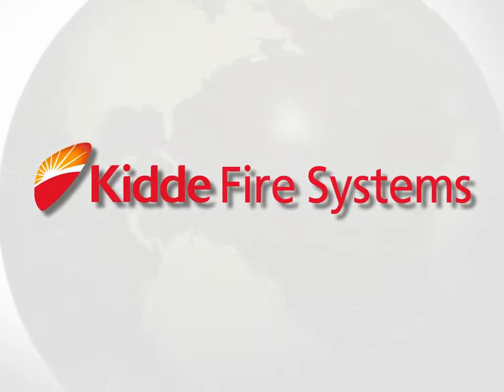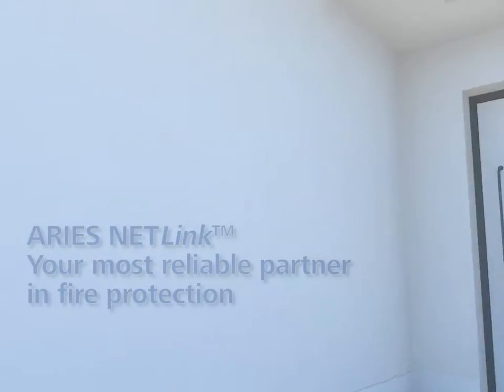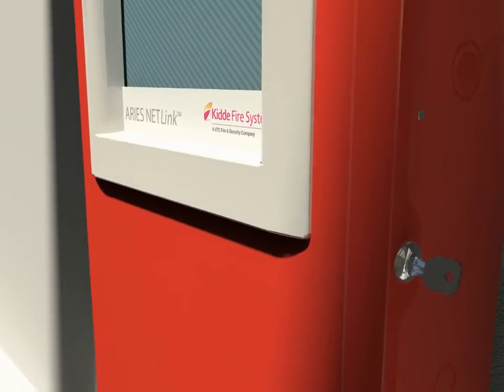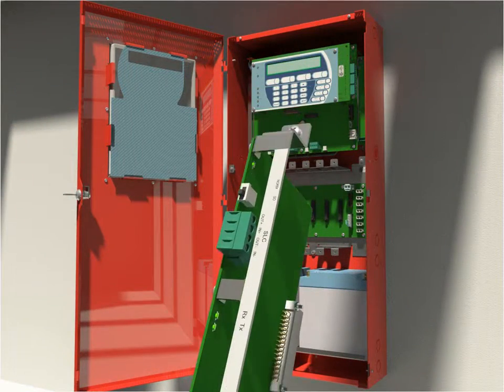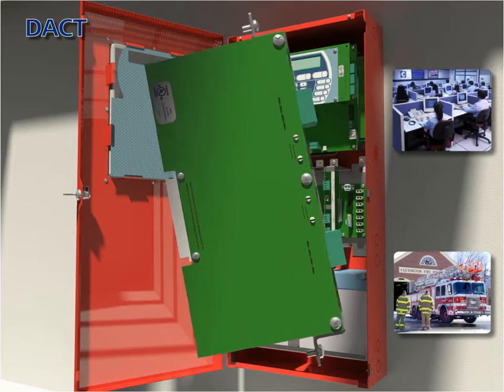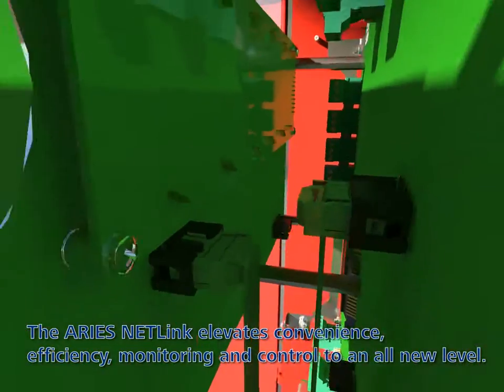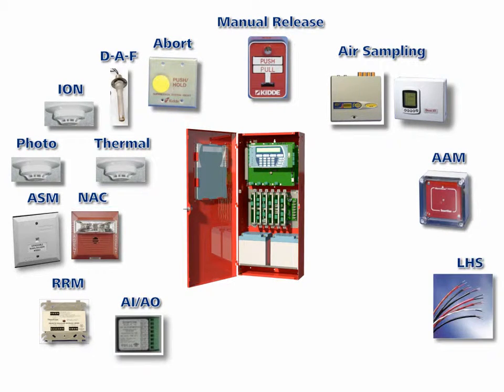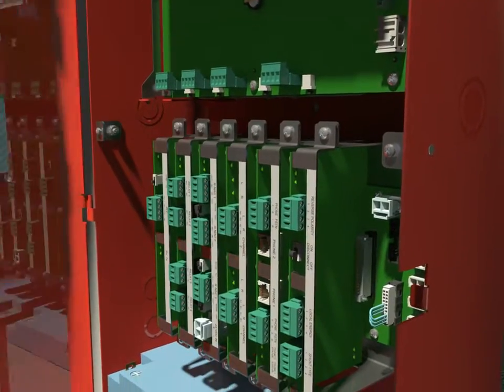ARIES NETLink Intelligent Control Panel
The ARIES NETLink is a fully featured and cost competitive multi-loop, intelligent, addressable and networkable Fire Suppression Control Panel designed for commercial, industrial and high tech facilities.

The ARIES NETLink is the technologically most advanced multi-loop control unit available to the industry today.  Dependability and maximum protection against inadvertent release are hallmarks of Kidde panels. We build in safeguards so that no single component failure or combination of abnormal operating conditions, including main-microprocessor failure is allowed to result in accidental release activation.

At its core, the ARIES NETLink is a suppression panel; approved for use with Clean Agents, CO2, Wet and Dry Chemical Systems as well as water based systems such as Water Mist, Water Deluge, Pre-action and Foam.  It combines the high quality, system reliability, and flexibility required by modern commercial, high-tech and industrial applications in an aesthetically pleasing and physically robust package.